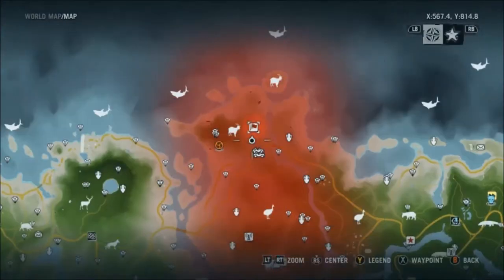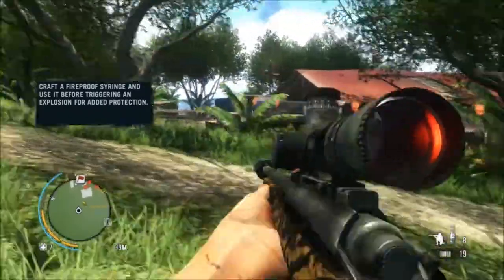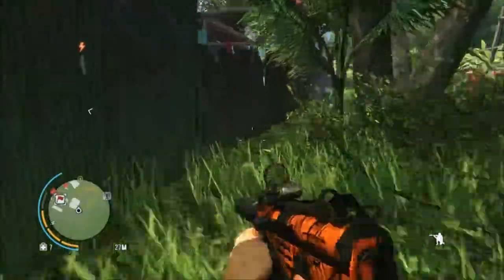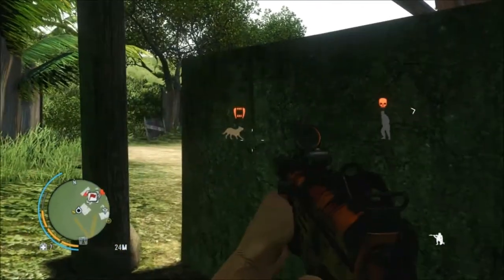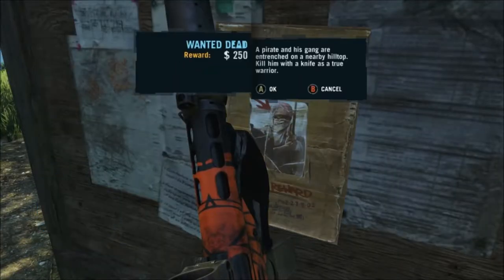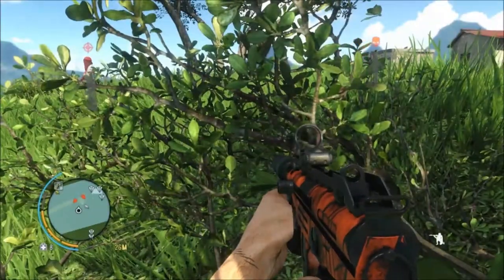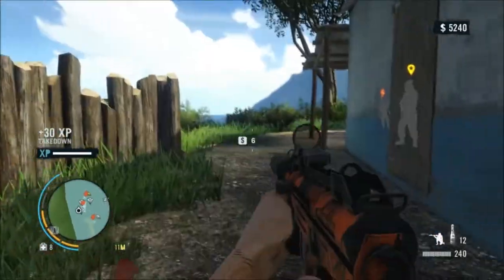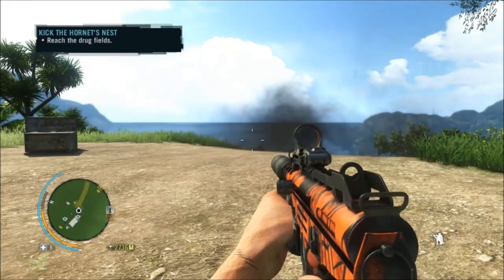Far Cry 3 Total Stealth: Cradle View Outpost & Wanted Dead mission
Read the description for more info.

So, the outpost. I set free the Dingos who seem to run out, but that's good, because the guards follow them, for 2 cheap takedowns. Then Mr Dingo returns, dropping 2 more, leaving just one for me to finish up. Easy!

Now, the Wanted Dead mission. Up a hill, so I use an Enhanced Perception syringe to help scope. I'm using them more and more. Anyway, shows a good few people around, so I tag those I can and start to thin the pack!